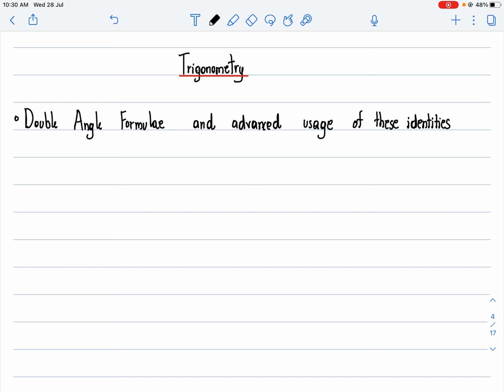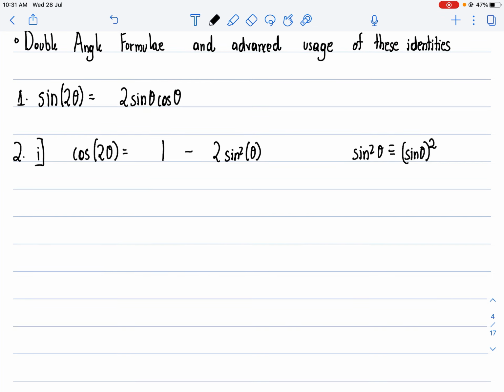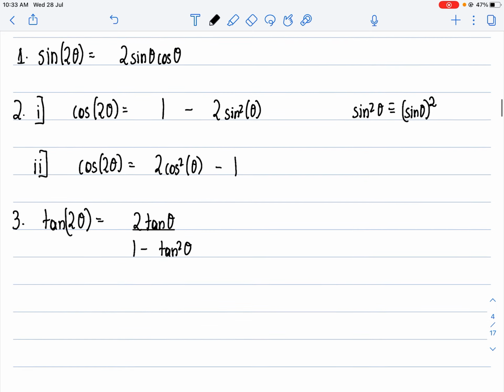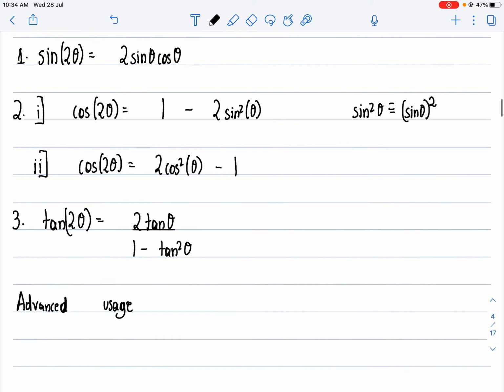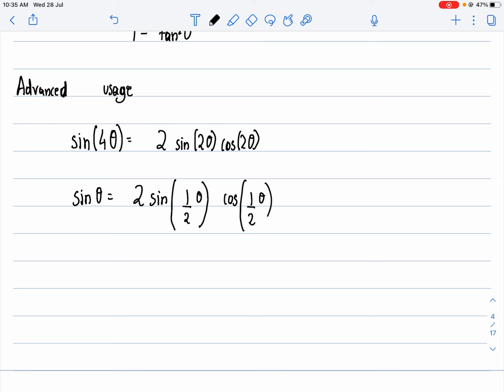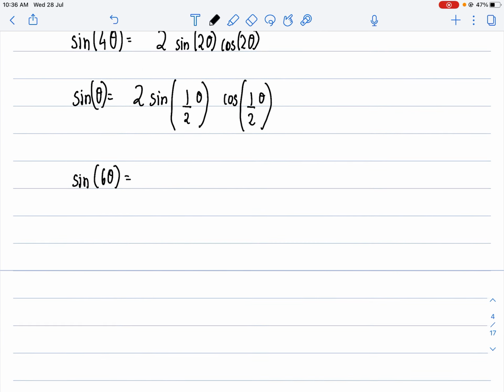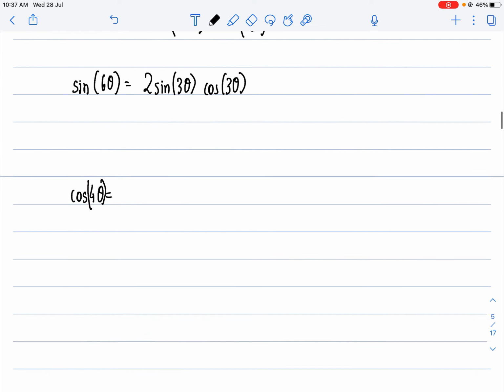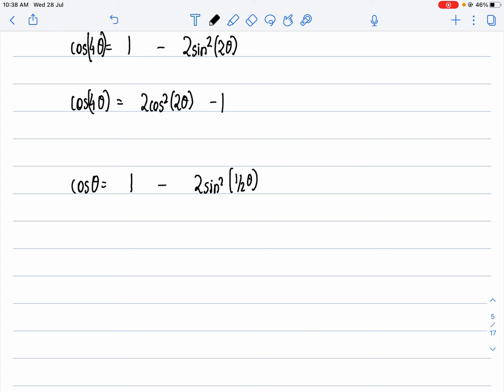CC4 -Double Angle Formulae and advanced usage of these identities